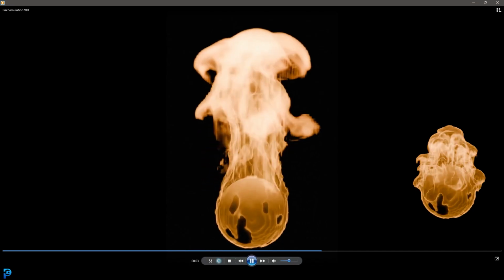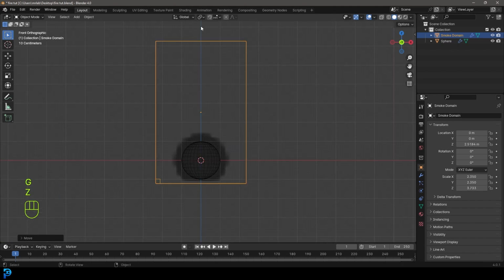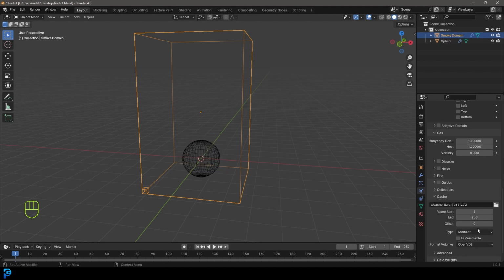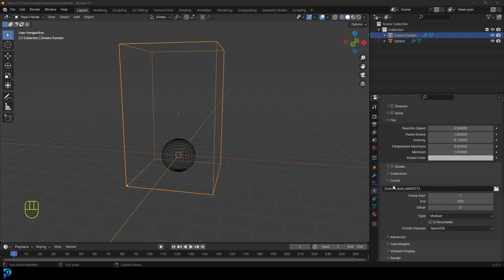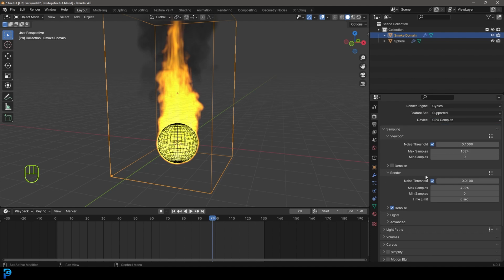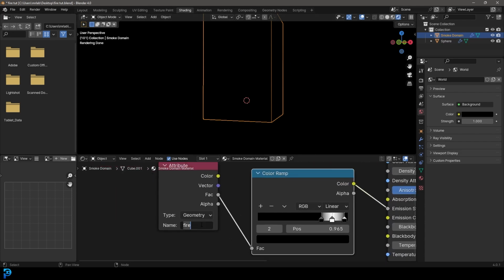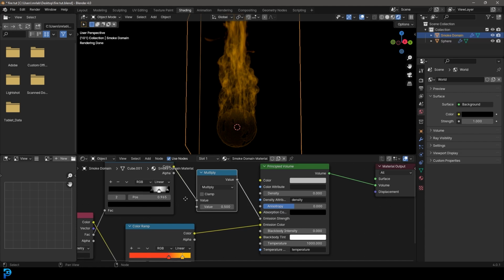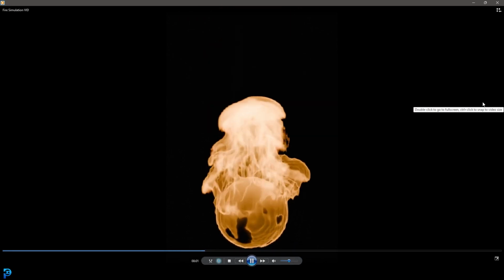Blender: Fast Realistic Fire | Beginners Tutorial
Learn how to make fire in Blender for beginners